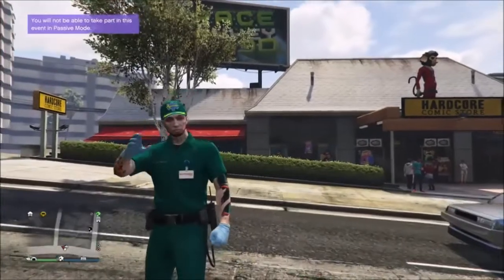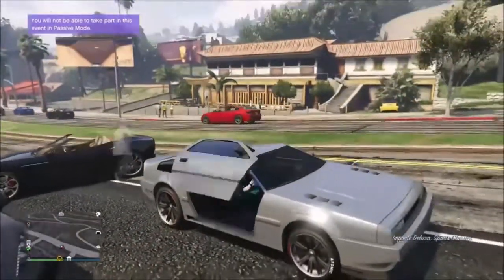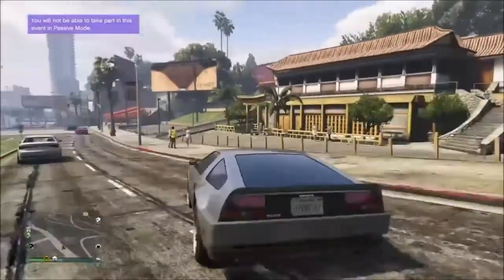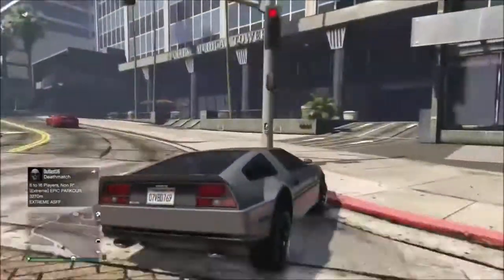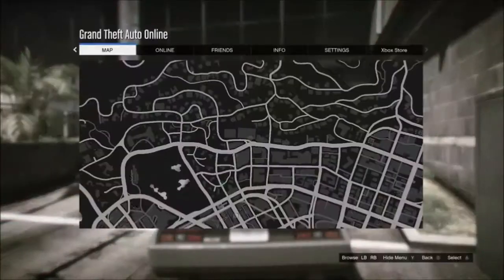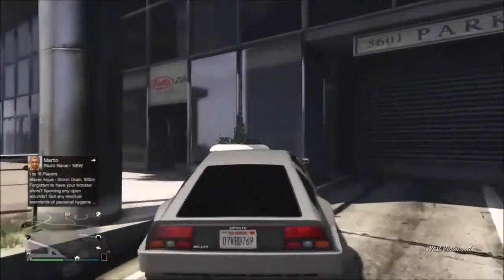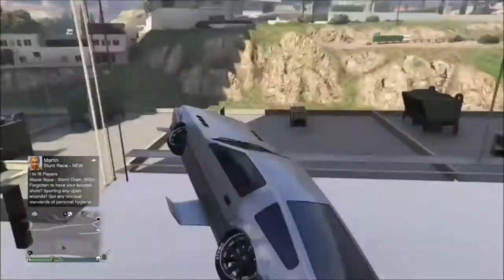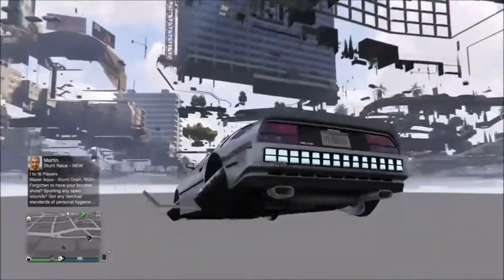Grand Theft Auto V How To Fly Under The Map After 1.42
whats up guys today i'm showing how to glitch fly under the map

To Get yourself a custom controller are some awesome game wear

STAY UP TO DATE AND CONNECTED W/ ME!
*SOCIAL MEDIA*
Hit me up on Twitter